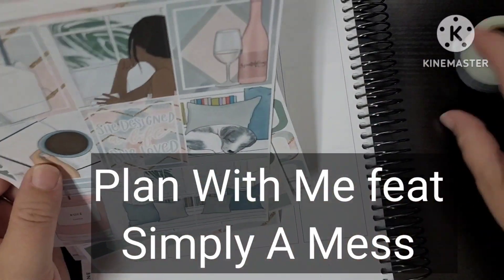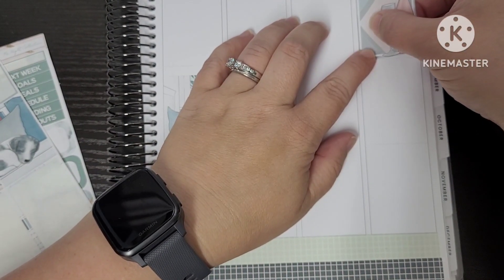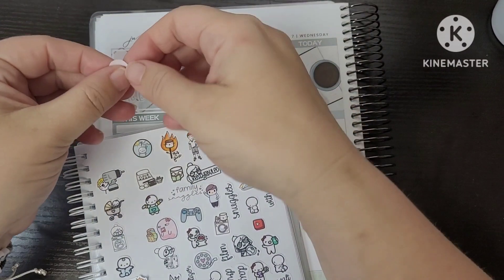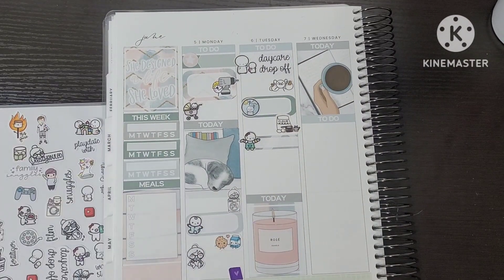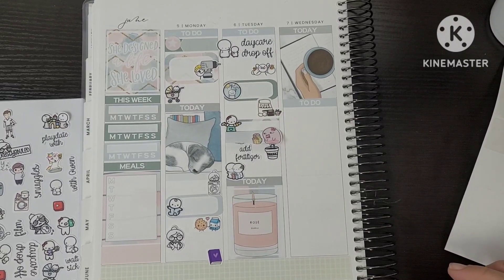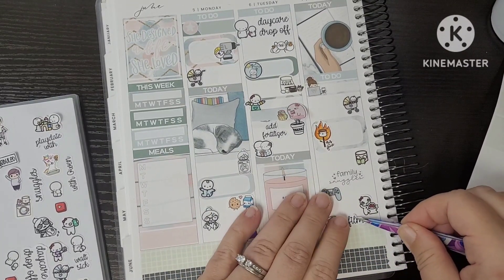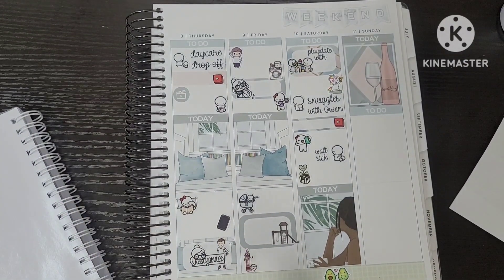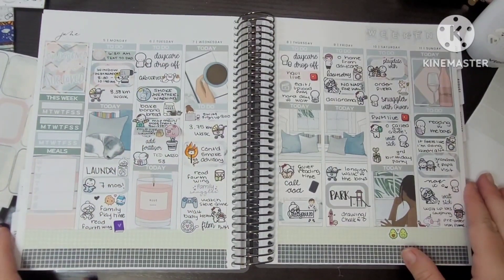Plan With Me feat: Simply A Mess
Simply A Mess (no longer opened)

Sweet Tea Sticker Co:

Teddy Plans Co:

Fox and Pip:

Chapters:
00:00 Intro
00:11 Kit Base Laydown
04:49 Day by Day
16:30 Outro